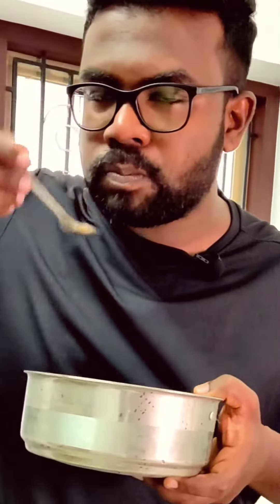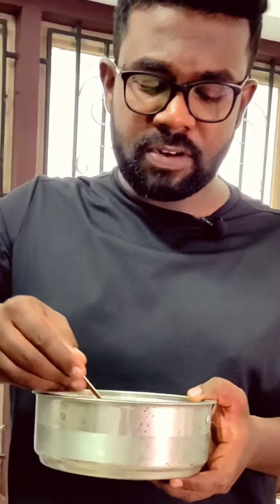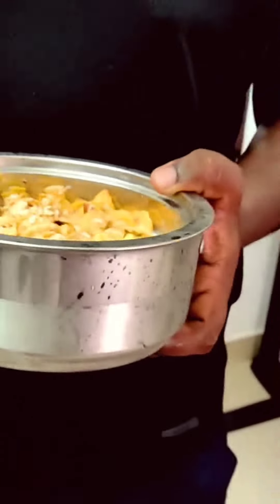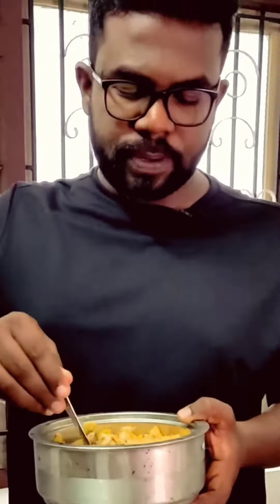How to Make overnight oats | Healthy life good protein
How to Make Easy Breakfast | Healthy life good protein

How to Make Easy Breakfast | Healthy life